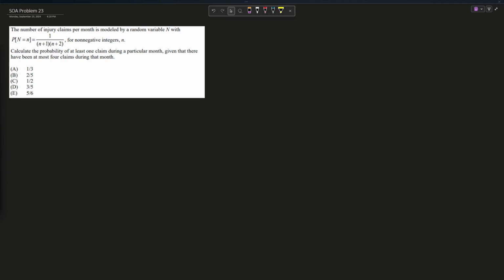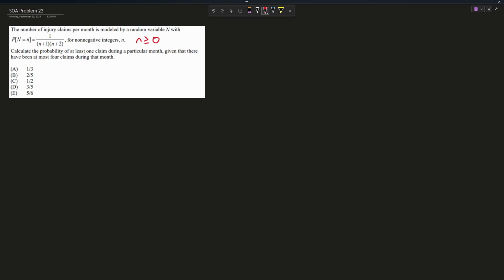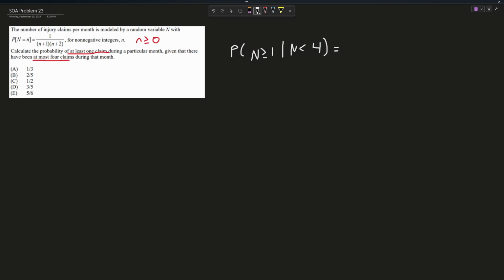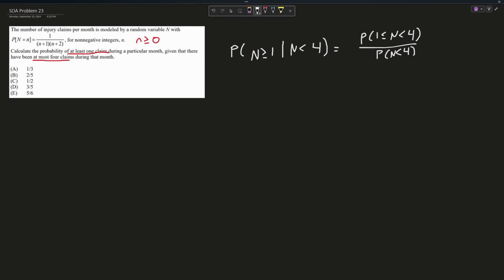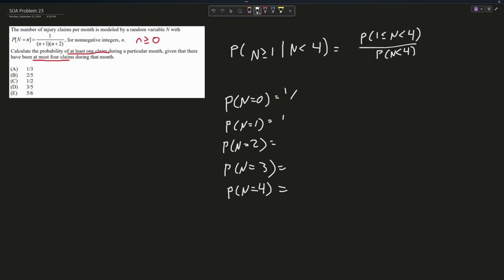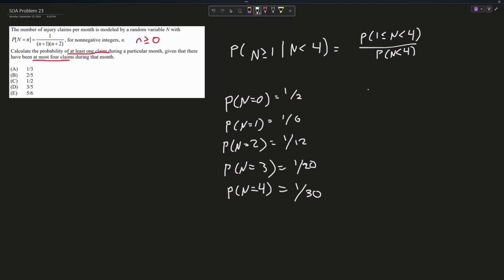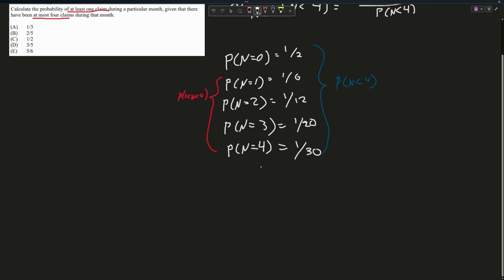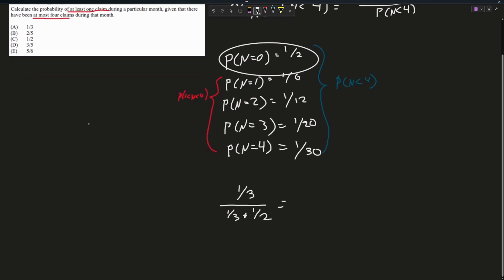SOA Problem 23: Conditional Probability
Ace Your Actuary P Exam! In this video, we dive into Conditional probabilities with clear, practical examples. Perfect for Actuarial P exam practice! Get ready to boost your understanding and ace your test.